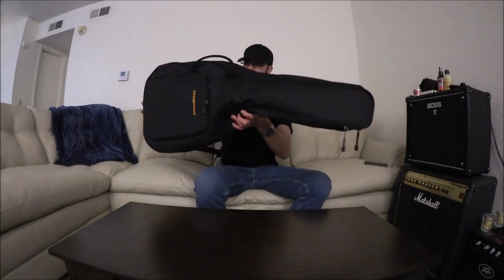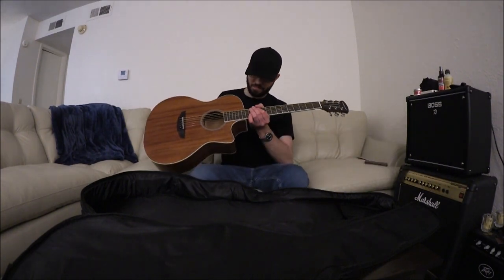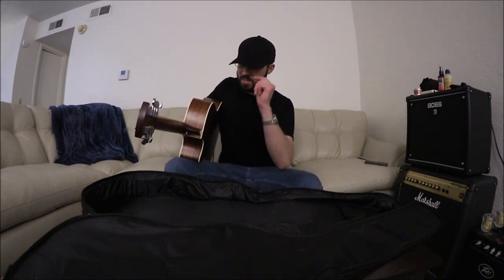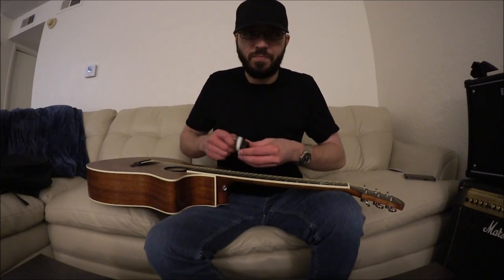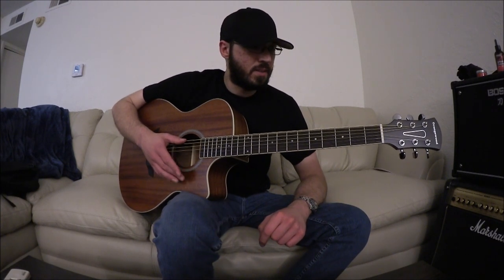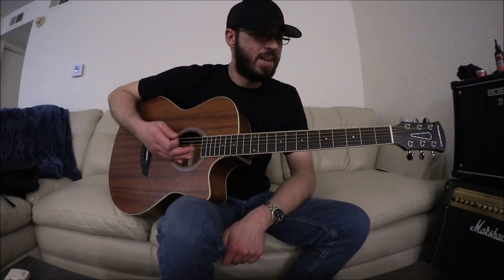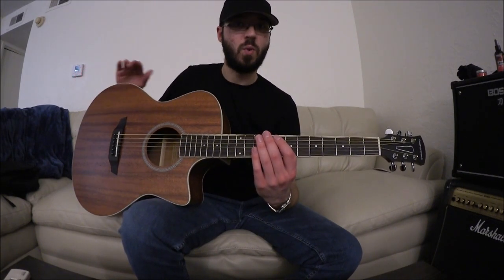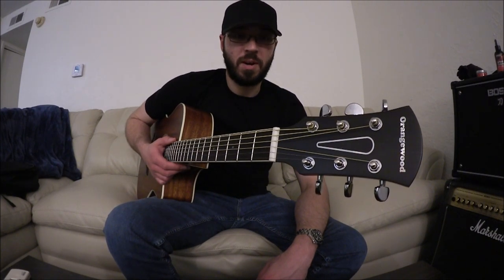I Bought the Cheapest Guitar on Amazon! (sort of)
In this video I check out the Orangewood Rey Mahogany guitar that I actually got from Amazon. For only $135, can it possibly be any good?